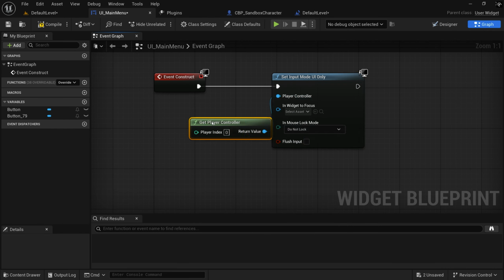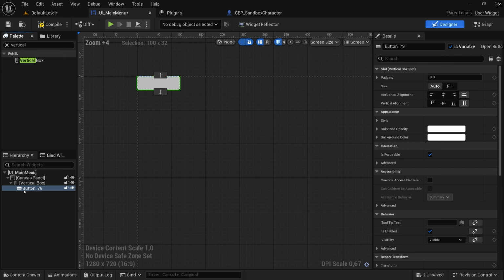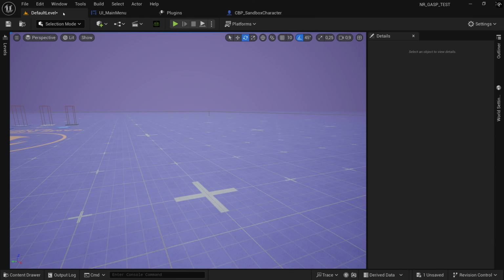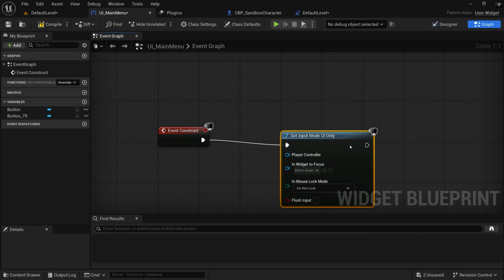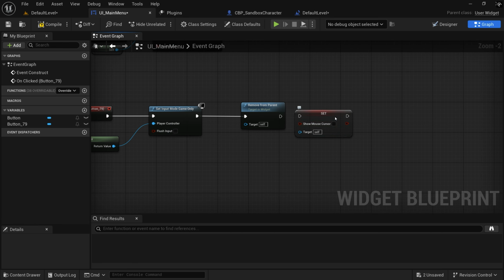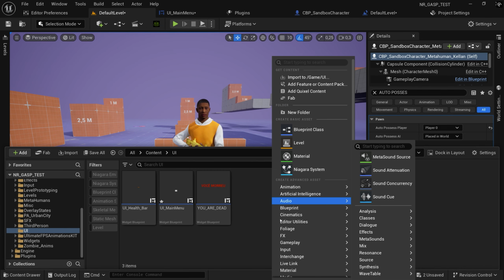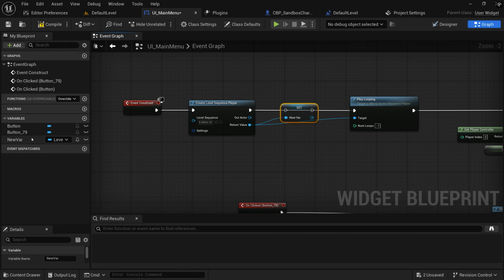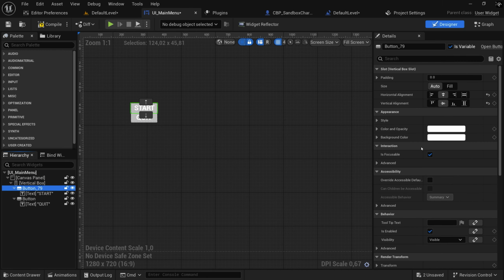How to Create a Main Menu in Unreal Engine 5 - Simple and more Advanced (with sequence)